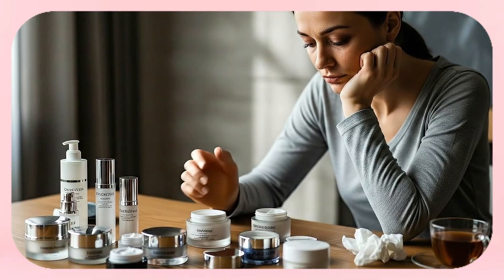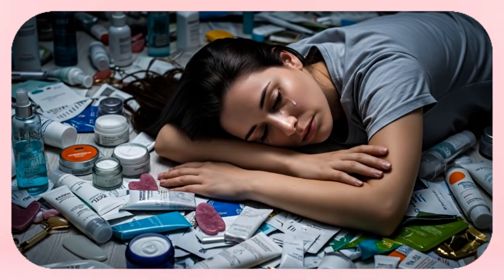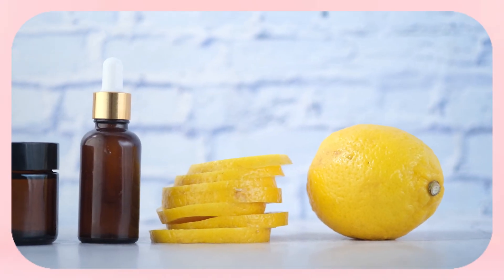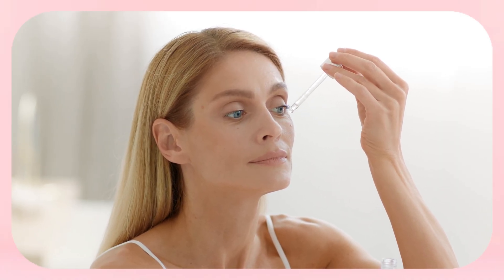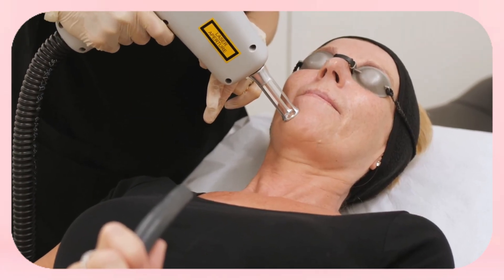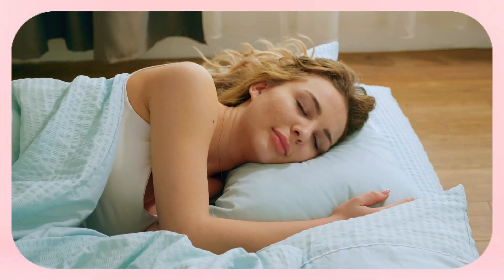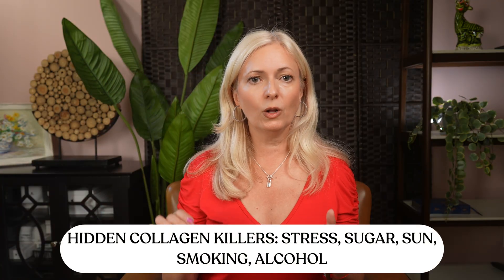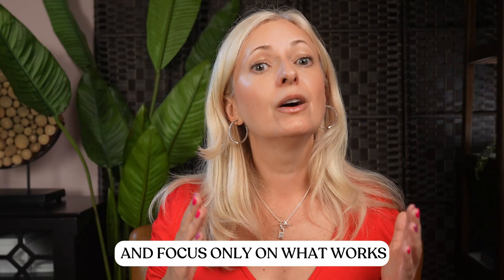Crepey Skin? Here’s What Really Works (Science, Not Hype)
Are you tired of endless creams that promise to fix crepey skin but never deliver? In this video, we reveal proven strategies that actually work — from strength training to smart nutrition and the skincare ingredients dermatologists trust.

We’ll break down how to rebuild muscle support under your skin, restore collagen through foods and supplements, and use targeted topicals like retinol and peptides for real results. Plus, I’ll cover professional treatments — microneedling, ultrasound therapy, lasers — and free tools like sleep that make a huge difference.

This isn’t about wasting money on hype. It’s about combining the right workouts, nutrients, and skin science to smooth, firm, and restore your skin at any age.

What’s the #1 thing you’ve tried for crepey skin — and did it work?

⏱ TIMECODES · FULL

0:00 — Why creams don’t fix crepey skin
0:20 — What crepey skin really is
0:40 — The 3-part recipe: strength, nutrition, skincare
1:07 — Why missing a step ruins results
1:26 — The muscle-skin connection explained
1:45 — How strength training tightens skin
2:07 — Visible results from workouts
2:28 — Collagen loss after 40
2:49 — Collagen peptides, vitamin C & hyaluronic acid
3:08 — Best collagen-rich foods
4:00 — Skincare essentials: retinol, peptides, exfoliation
5:01 — Professional treatments that work
5:21 — Microneedling with RF
5:44 — Ultrasound (Ultherapy)
6:08 — Fractional lasers
6:35 — Glacial Rx treatment
6:58 — Why pro treatments beat endless creams
7:21 — The underrated power of sleep
7:46 — Science of sleep & collagen repair
8:06 — Hidden villains: stress, sugar, sun, smoking, alcohol
9:32 — Final takeaway & lifestyle habits
9:53 — Free resources & next steps